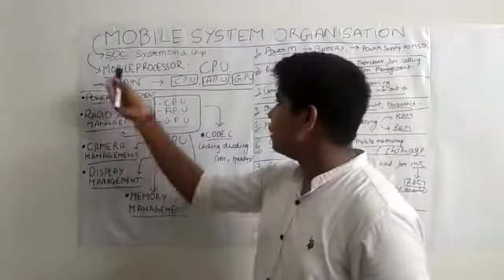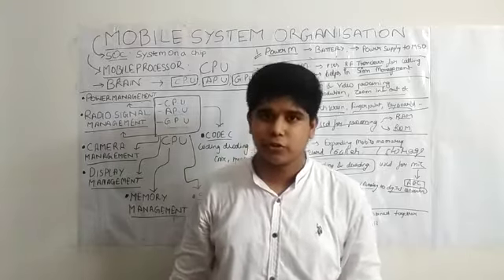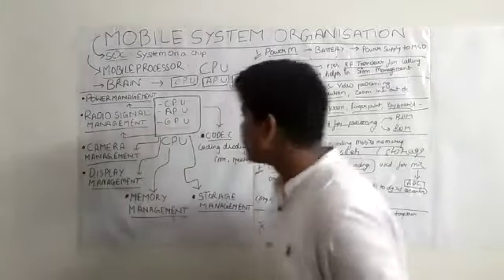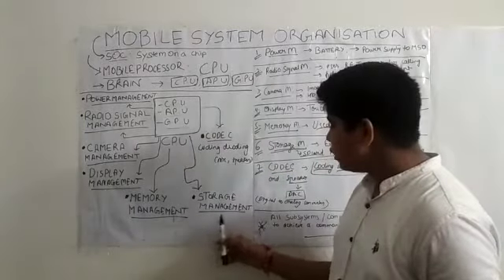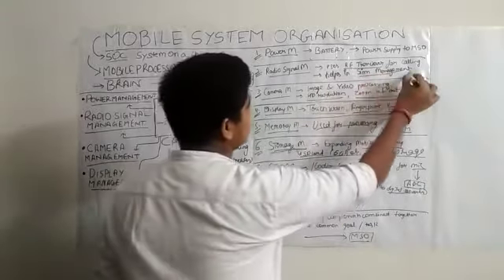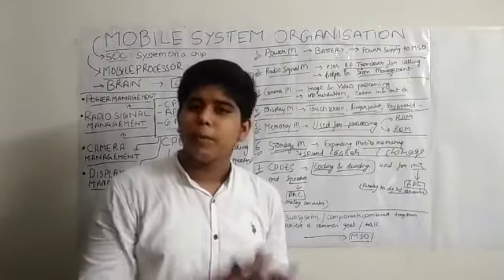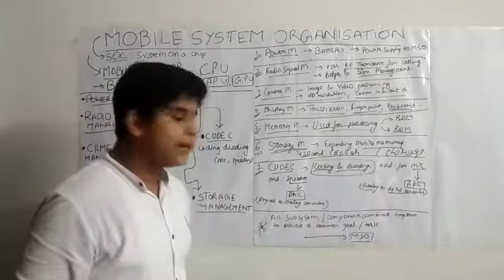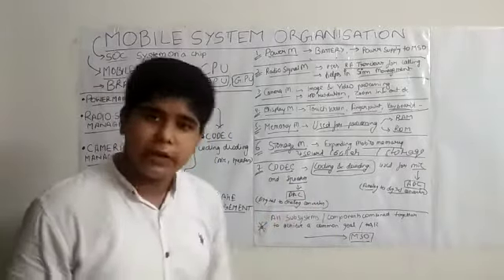Peer Learning @ LKSPS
Learning is catching up and making our students confident Happy to share  Computer Science class by Umang Mathur of Class 11th.